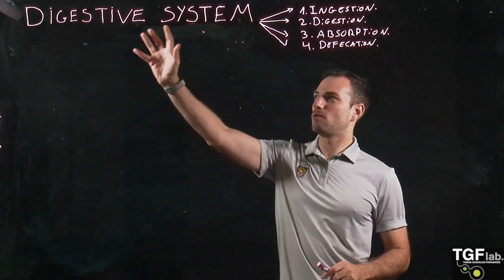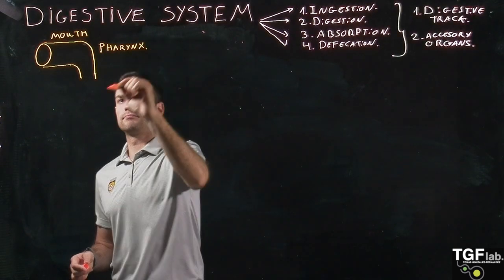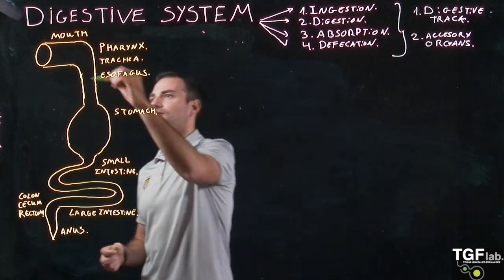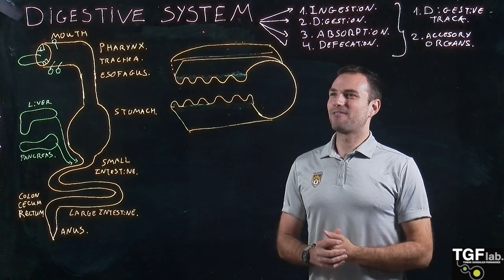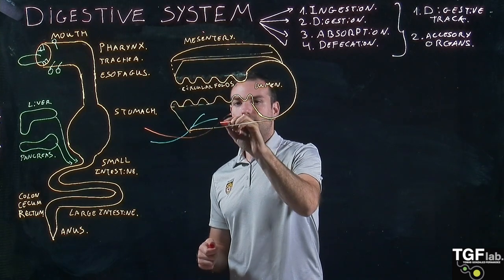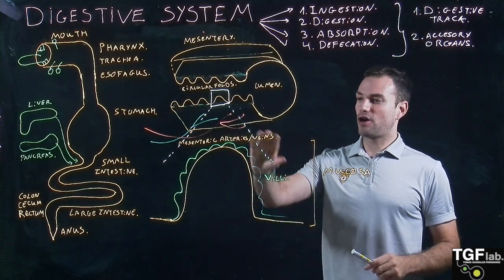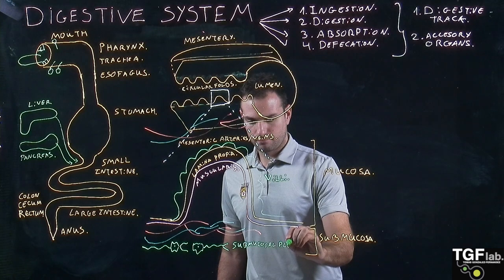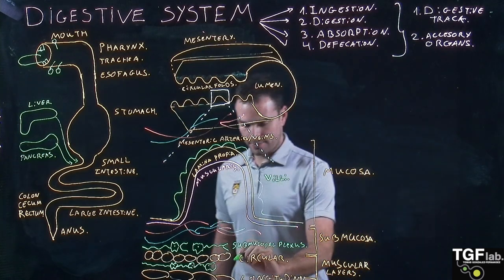Overview Digestive System